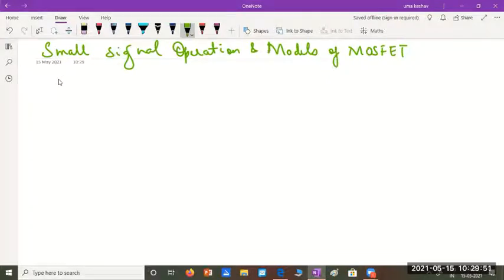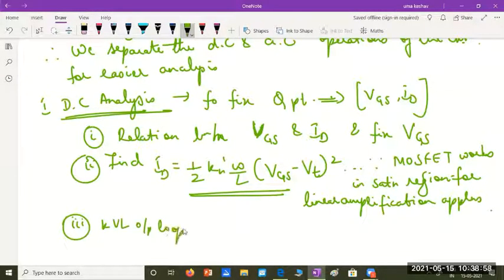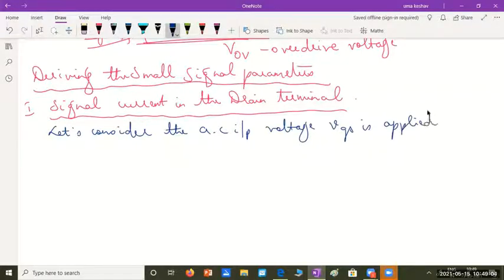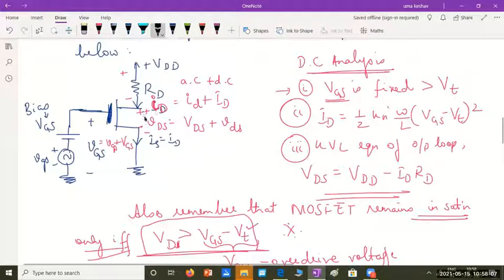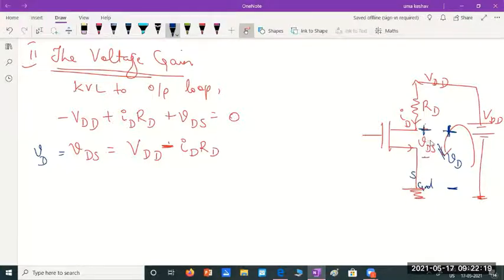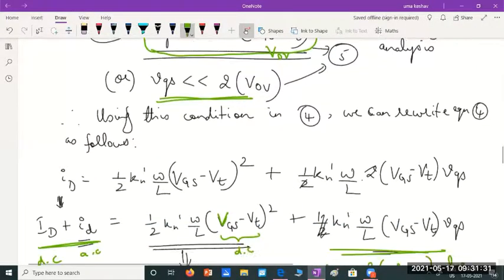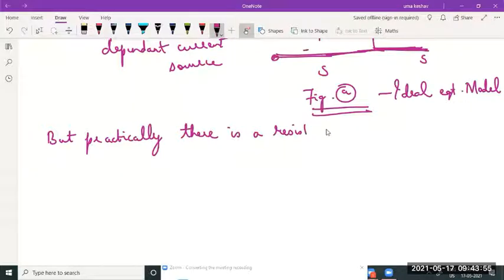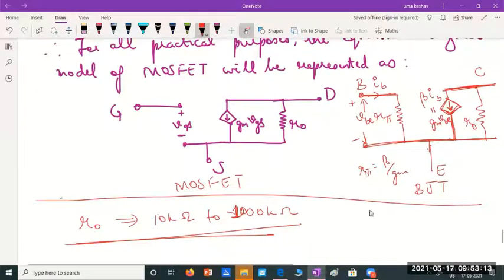AC Class16 Derivation of Small Signal Model of MOSFET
Derivation of Small Signal Model of MOSFET